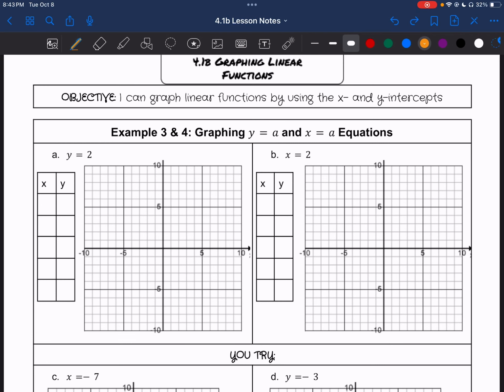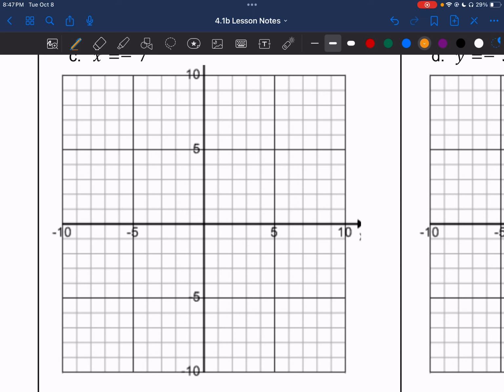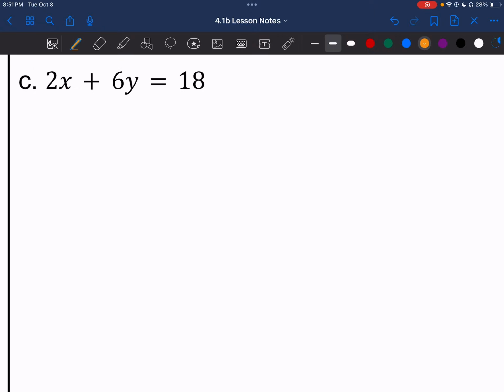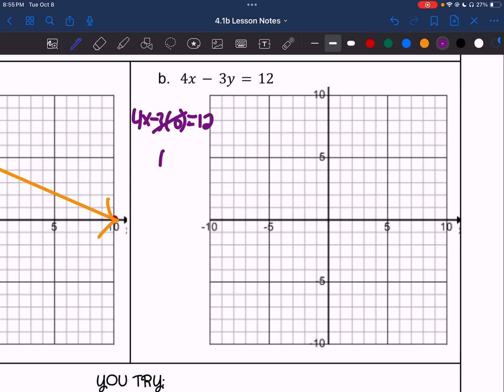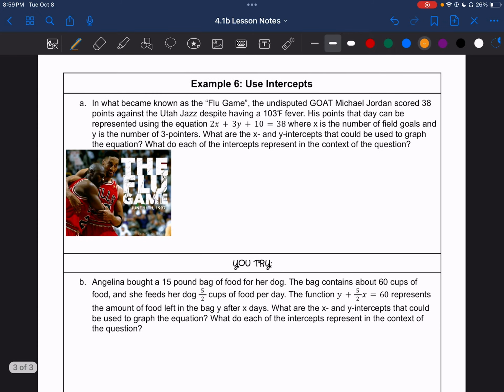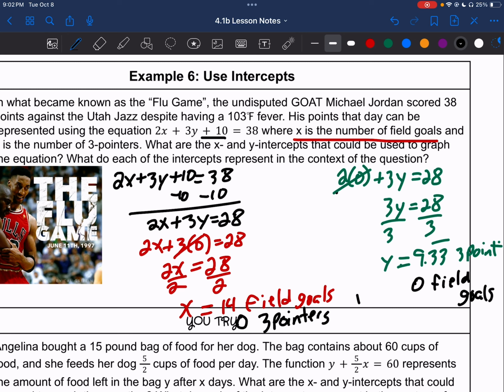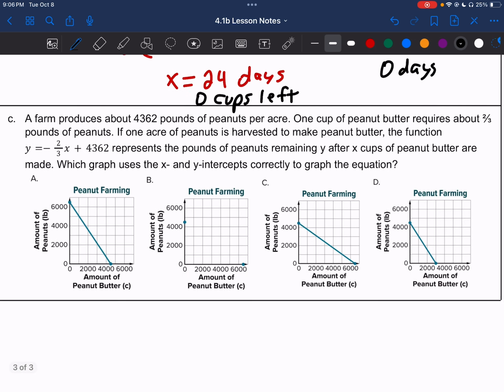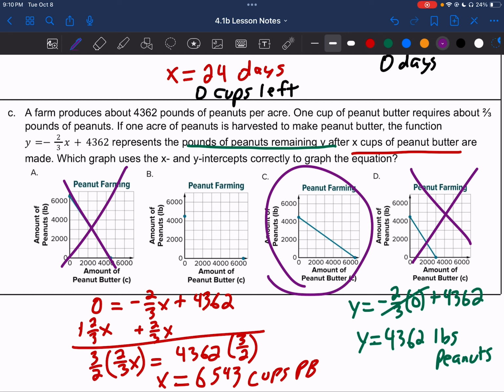4.1b Graphing Linear Functions